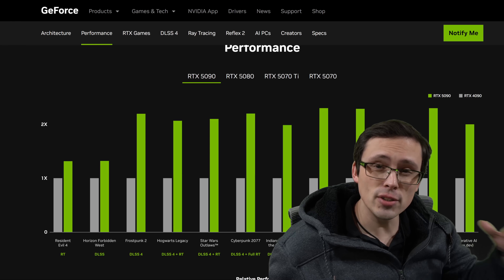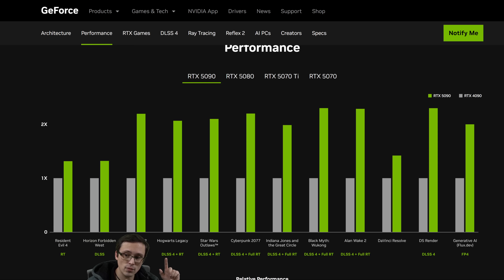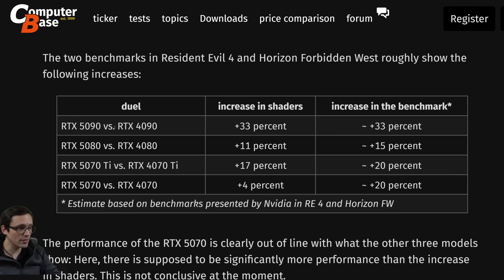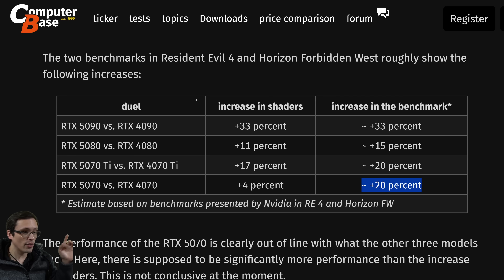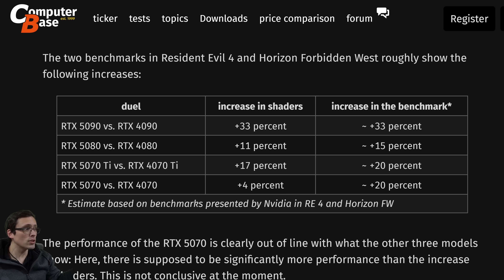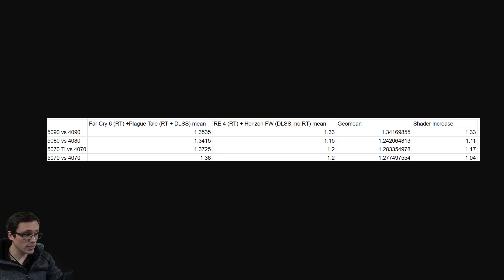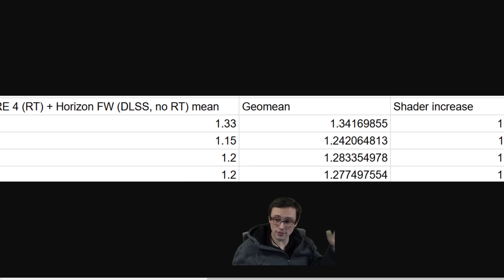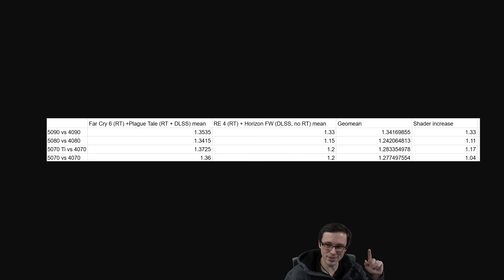Nvidia gives more benchmarks! RTX 5090, 5080, 5070 Ti, 5070 performance analysis